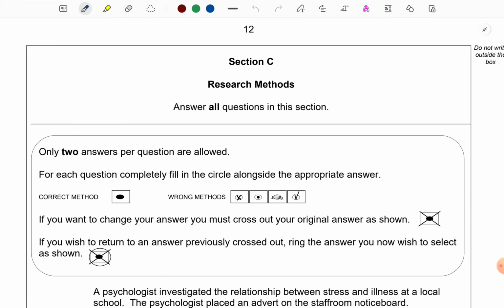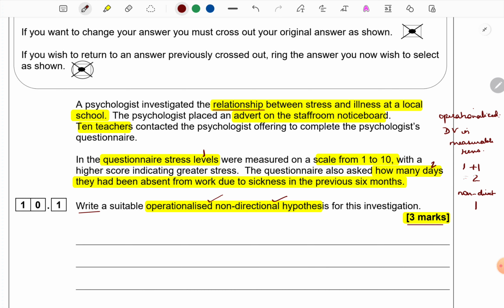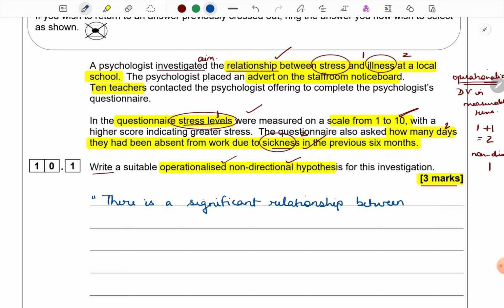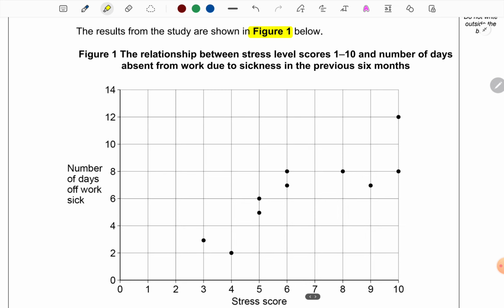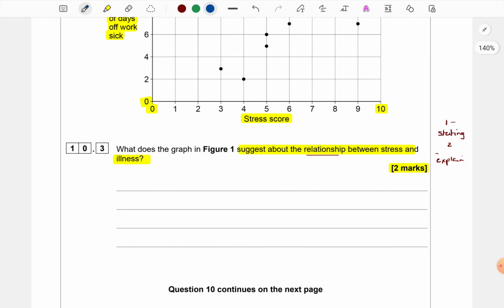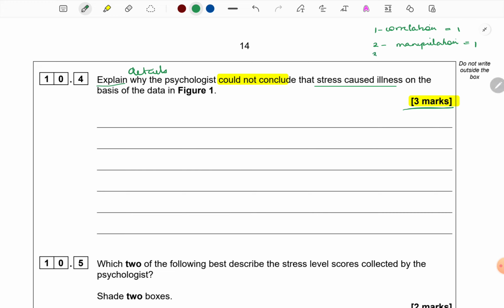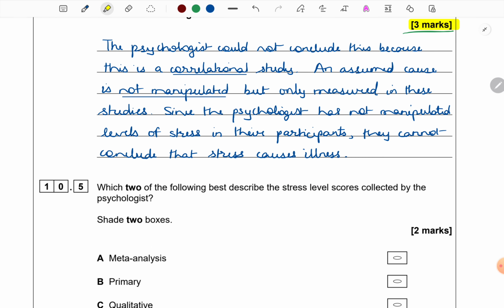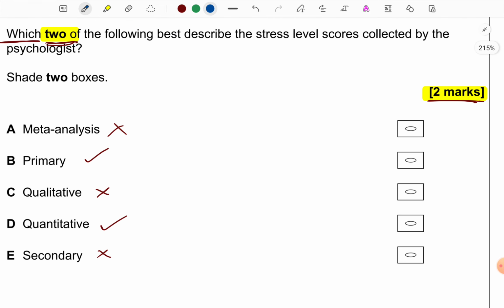AQA Psychology A Level Past Papers - Research Methods for AS and A alevel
Need help with your AQA Psychology AS-level research methods? In this video, Jyotika Varmani provides a comprehensive walkthrough of Section C of Paper 2, offering expert guidance on how to tackle exam-style questions effectively.

Video Summary:
This tutorial breaks down a practice scenario to demonstrate how to correctly answer exam questions by focusing on command terms, operationalization, and applying knowledge directly to the provided stimulus material. Whether you are studying AQA, IB, CIE, or Edexcel, these research methods skillS are essential for your success.

Topics Covered:
• Writing Hypotheses: (1:36 -7:22)
• Sampling Methods: (7:23- 8:36)
• Interpreting Data: (8:37 - 12:25)
• Explaining Limitations: (12:26 -16:24)
• Data Types: (16:25-19:42)